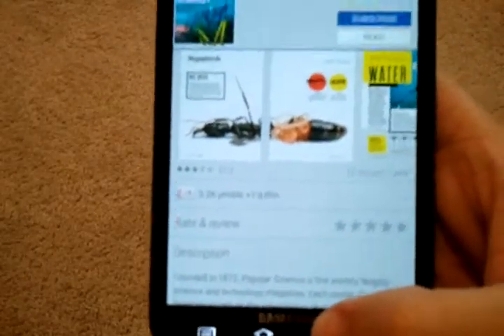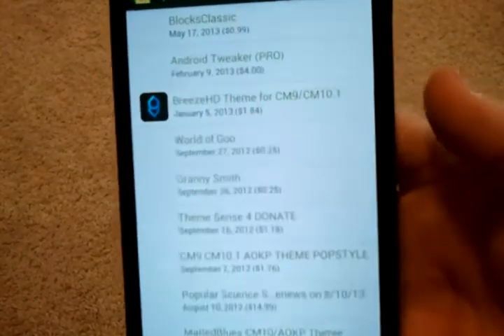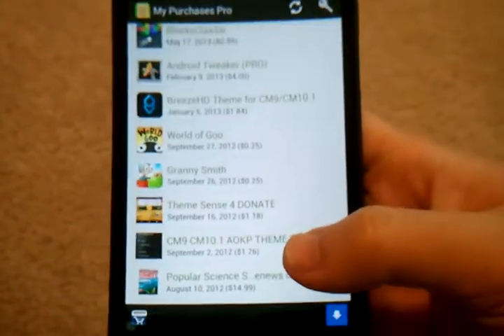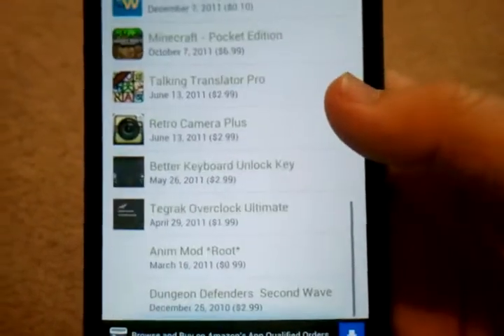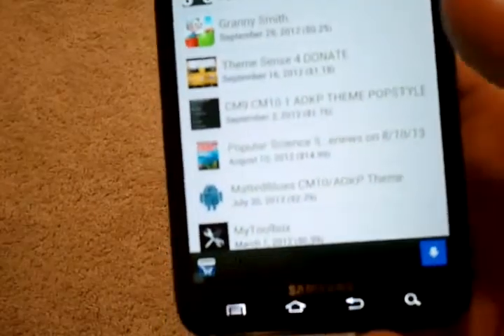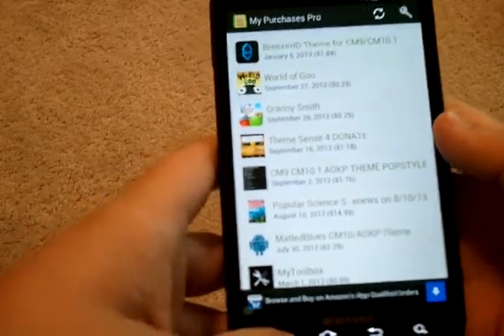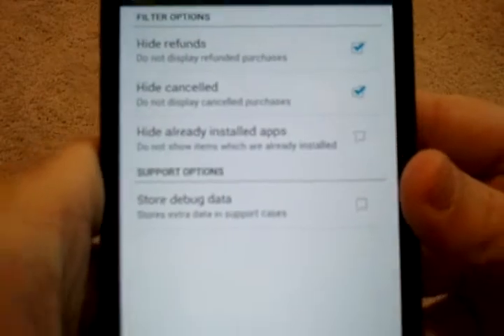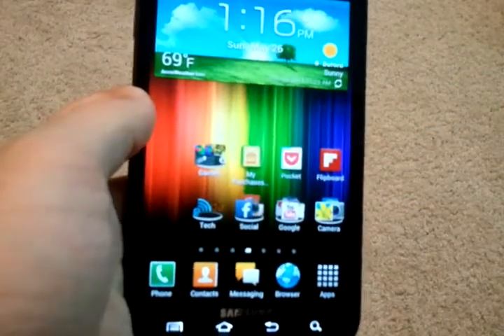How to find your purchased apps on Android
This is the easiest way to find your purchased apps.

This video wad recorded with my captivate.